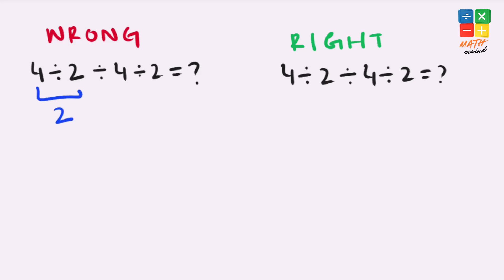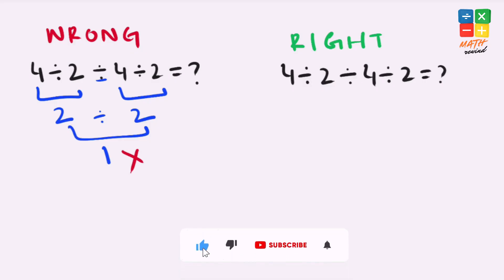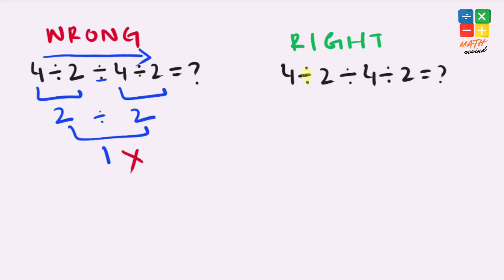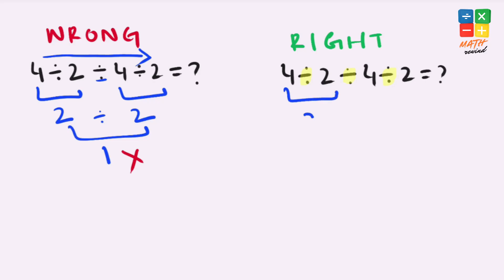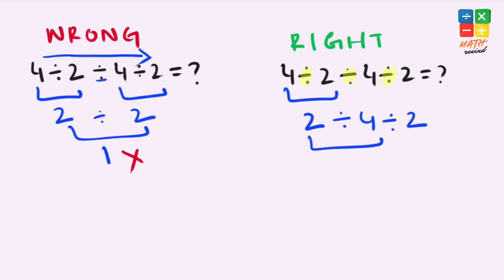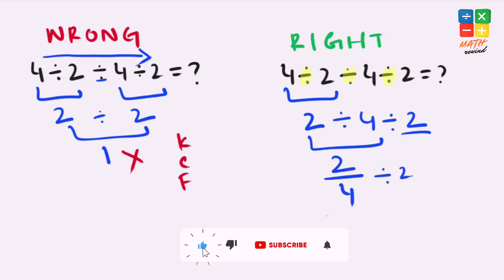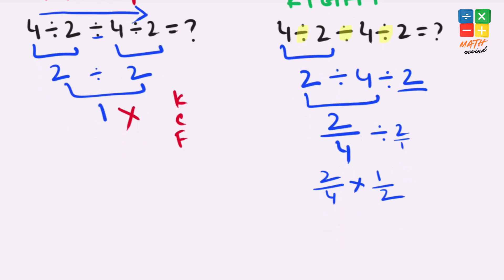Only 5% Can Solve This Viral Math Problem Super Fast!